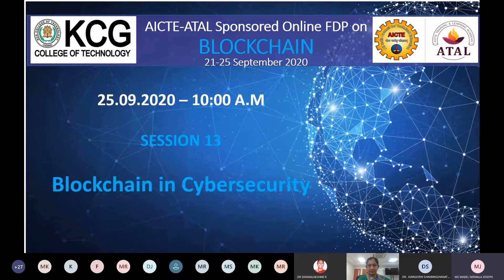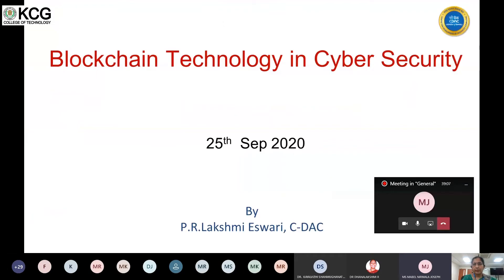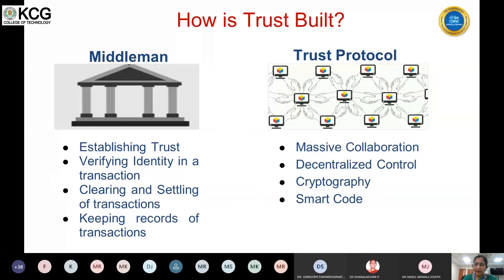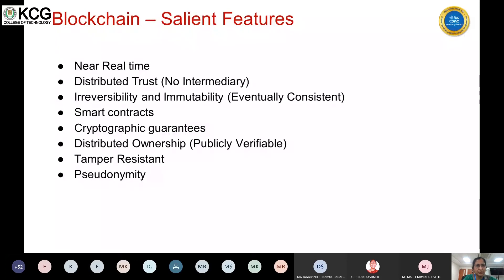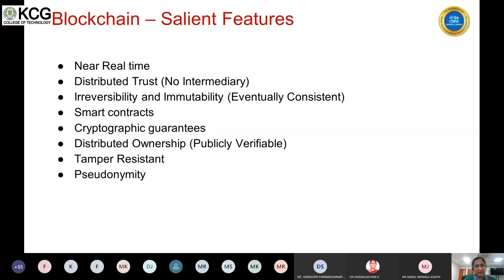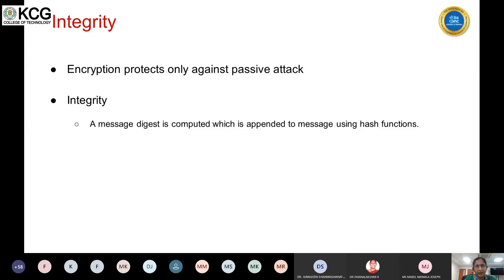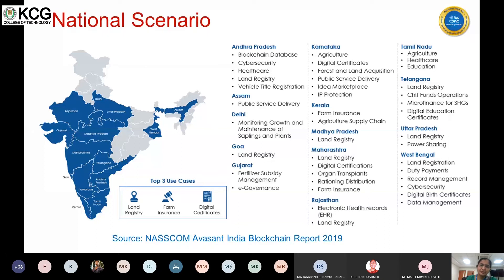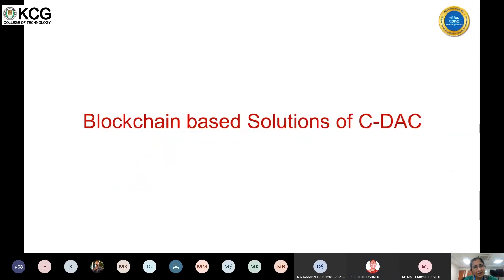AICTE – ATAL Sponsored Online FDP on Blockchain – Day 5 – Session 13– Department of CSE